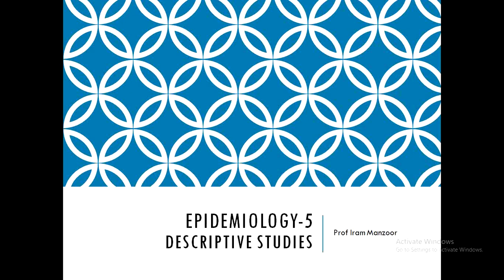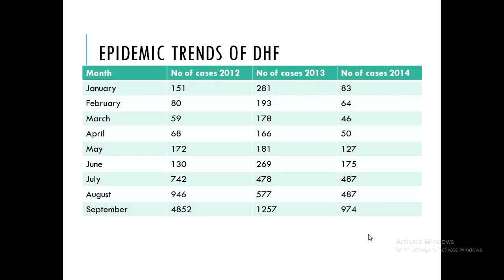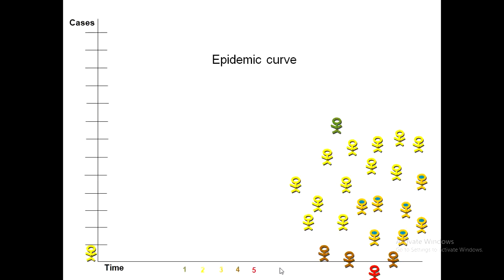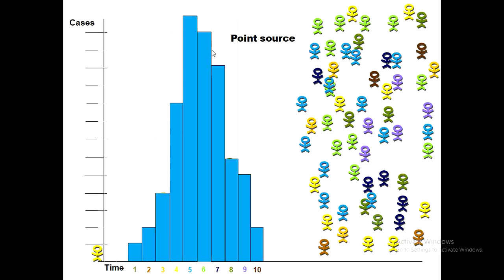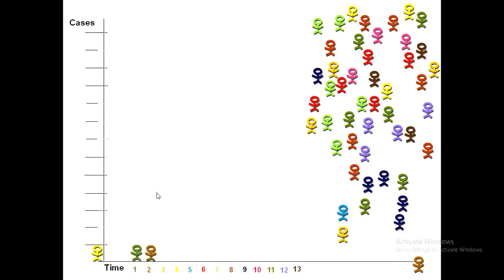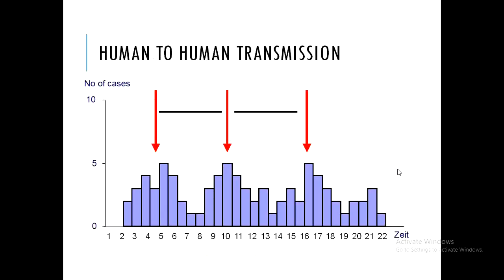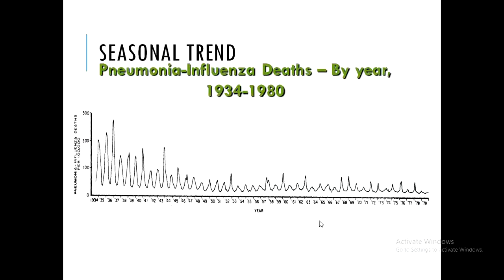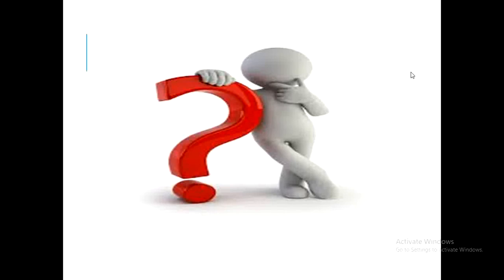Lecture of Prof Dr. Iram Manzoor on Time Trends